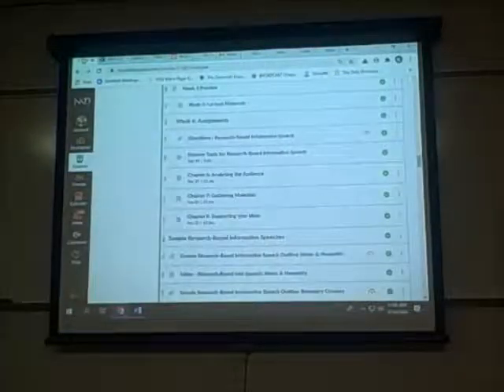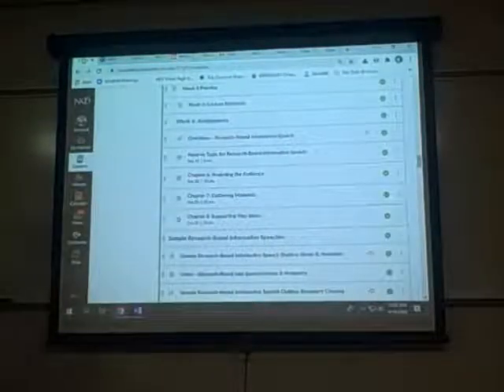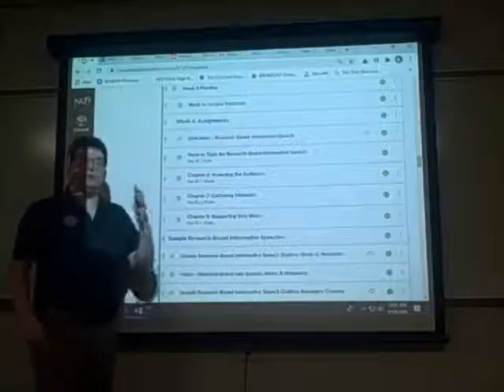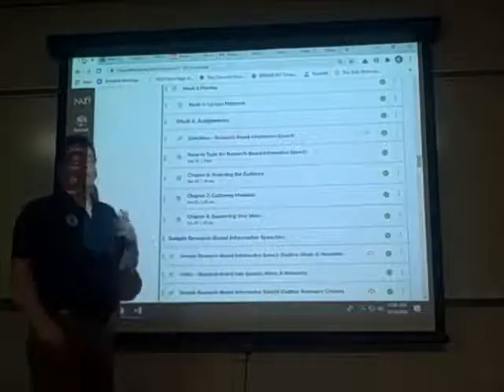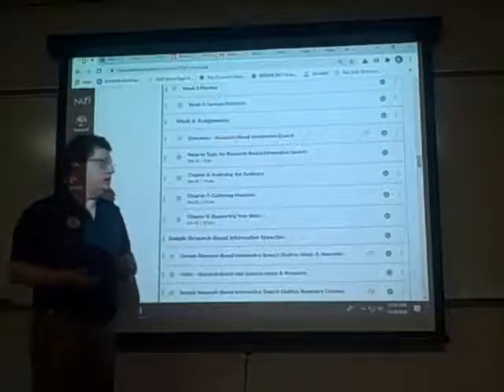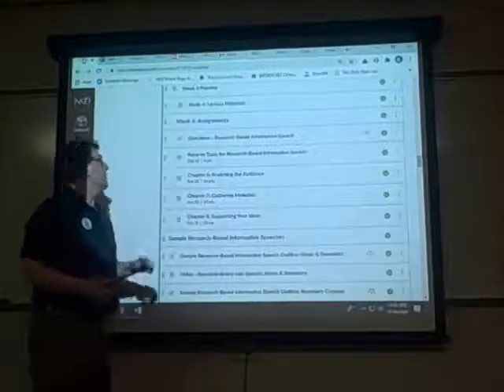Week 6 Walton Verona